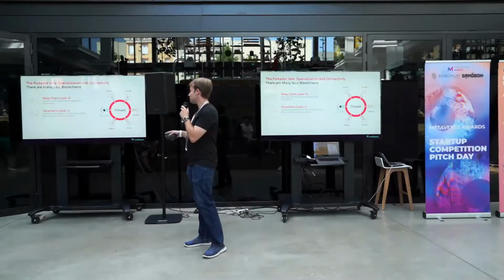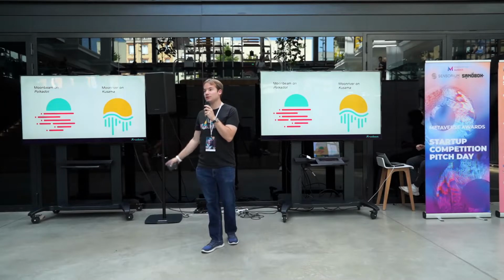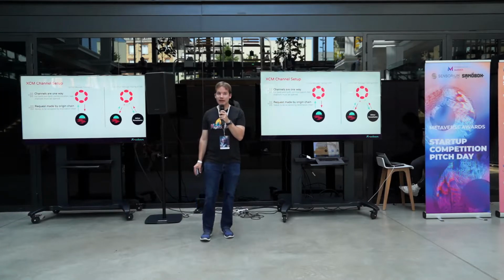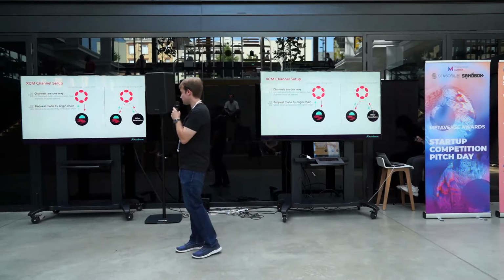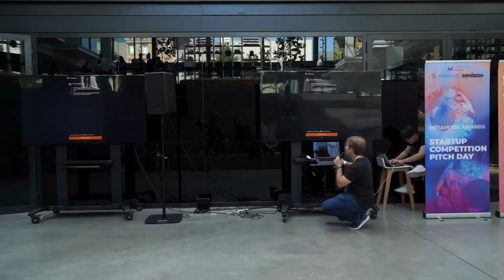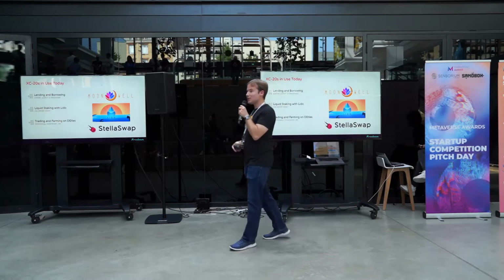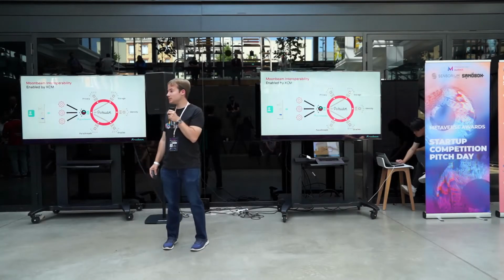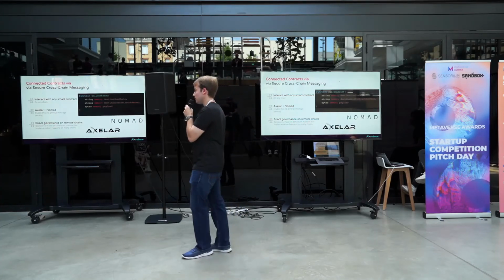A Cross Chain Metaverse Enabled by XCM | Metaverse Summit 2022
A Cross Chain Metaverse Enabled by XCM
Organization :  Moonbeam

Startup Stage

Speaker

KEVIN NEILSON